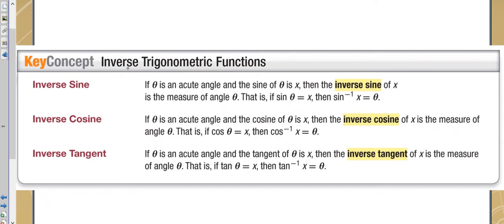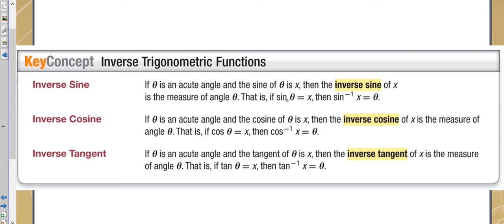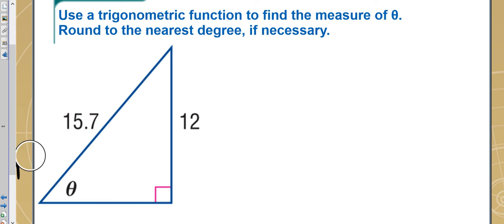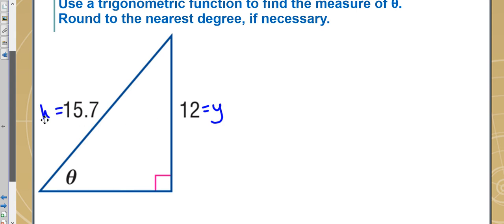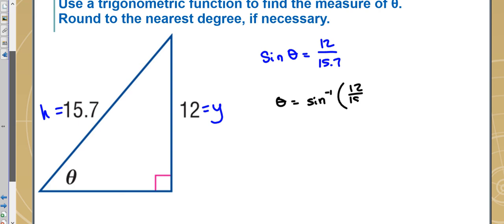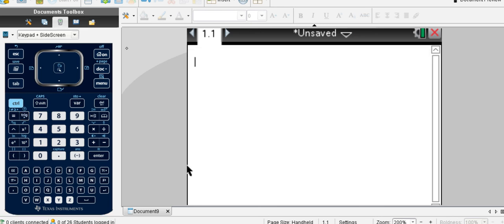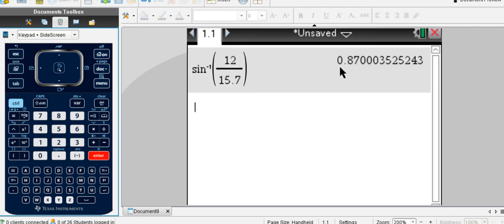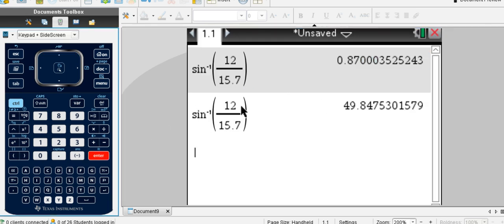4-1 Example 5 Find a Missing Angle